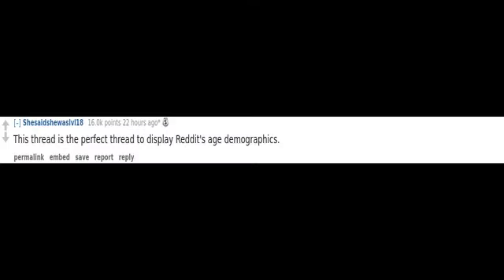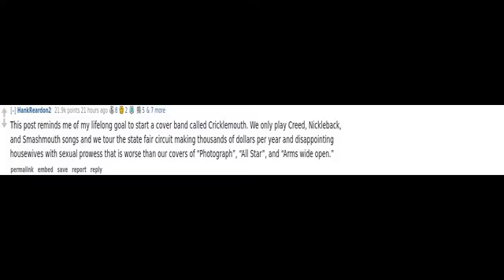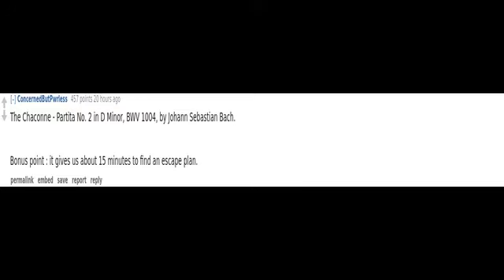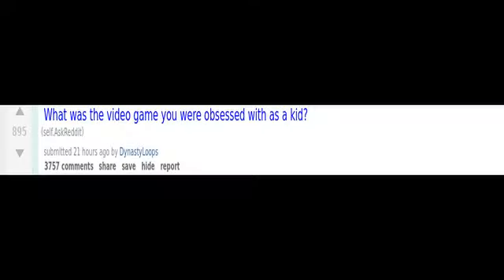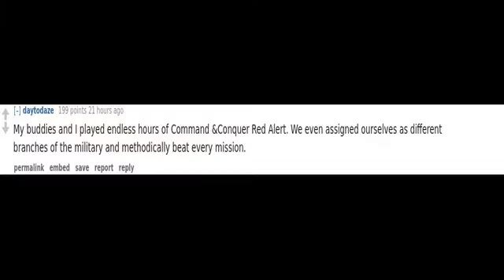(r/AskReddit) What show has never had a bad season?